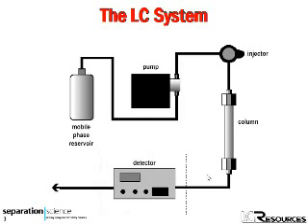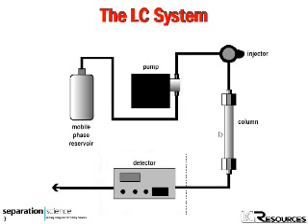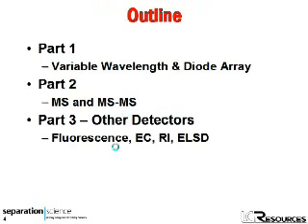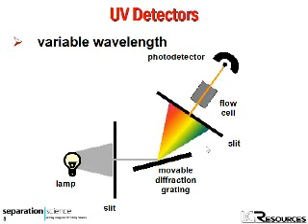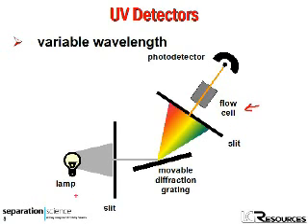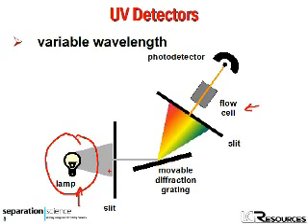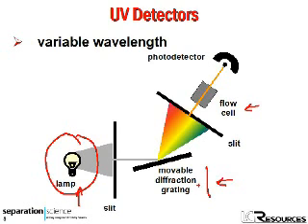HPLC Troubleshooting & Preventive Maintenance #5: HPLC Detectors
Tom Jupille and John W. Dolan, LC Resources, present Session 5 of the "HPLC Troubleshooting and Preventive Maintenance: The Keys to Fixing Problems Quickly" course. This 55-minute online learning seminar covers HPLC detectors. This is a genuine learning tool. All content from this online seminar is applicable to LC-MS and LC-MS/MS methods independent of vendor hardware.